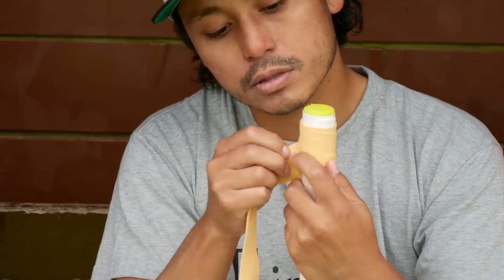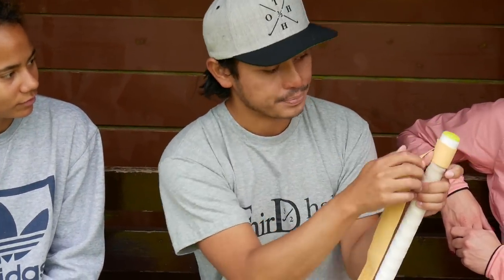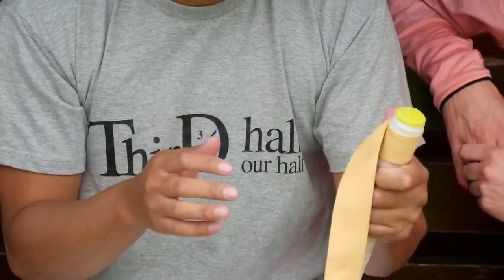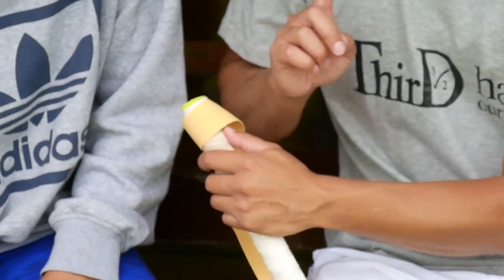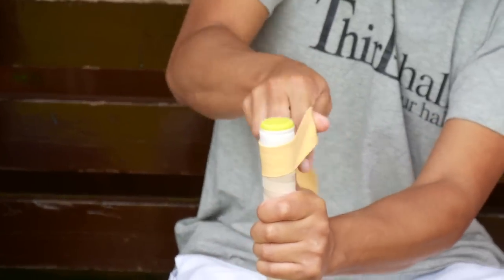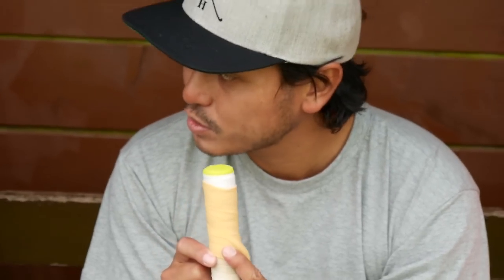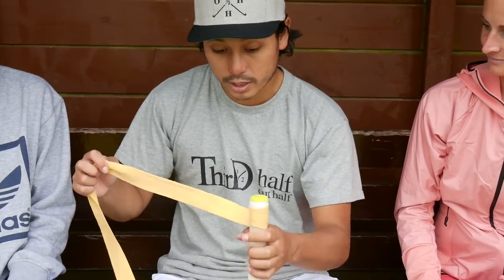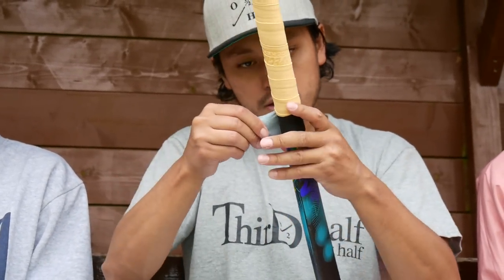How to put on a Chamois (Shammy) Grip - Field Hockey Gear | HockeyheroesTV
Have you struggled in the past putting a new grip on your stick? Lawrence will explain you the steps how to put one on perfectly! Check it out!

Mondays: Training videos
Wednesday: Fun videos
Fridays: Hockeyvlogs